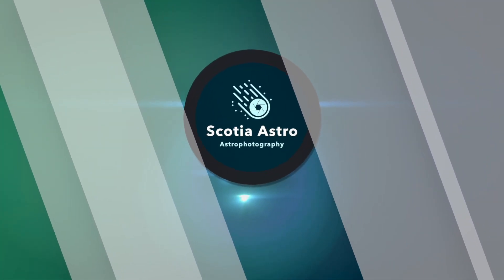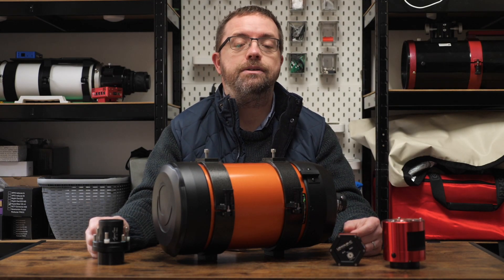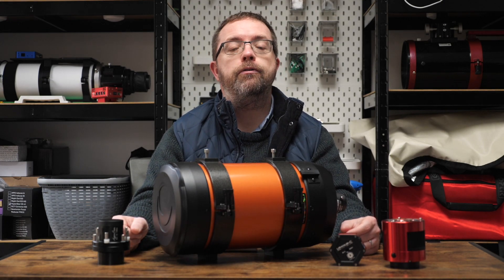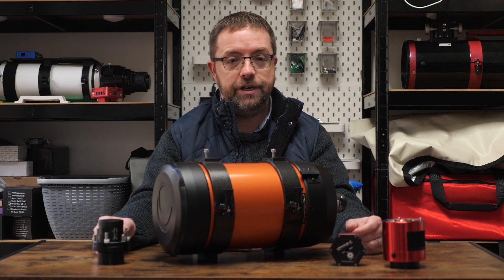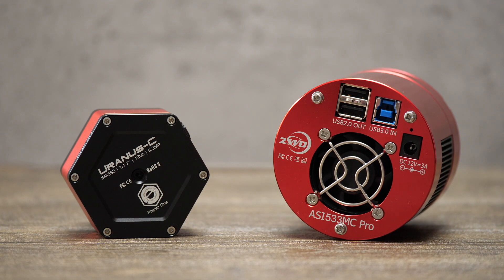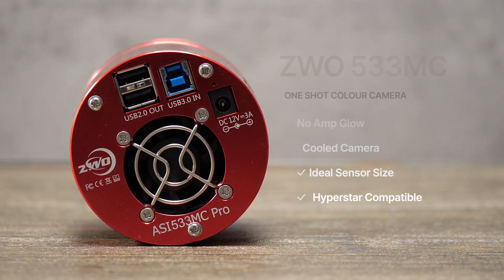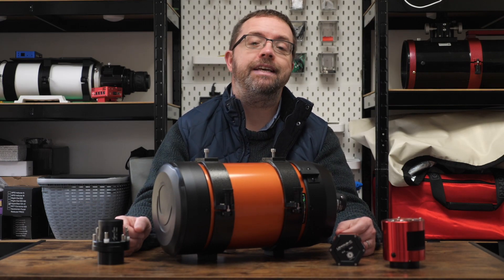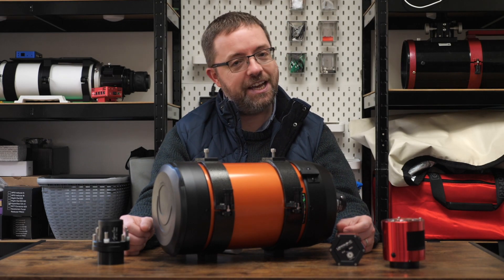Building a NEW Telescope Rig | Hyperstar C6 v.4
Hey folks! I'm really excited to share the news that I'm in the process of building a new astrophotography rig based around the Hyperstar system from Starizona!

In the first of a series of videos, I'll share my thoughts on why I wanted a Hyperstar, some info on it and the gear I'll use to build my new telescope rig.

I'll be doing some follow-up videos to make this a series, so to follow along and keep up, make sure to tune into my future uploads! Thanks!

Celestron 6" Dew Heater Ring

Celestron 6" Aluminum Dew Shield & Cover Cap